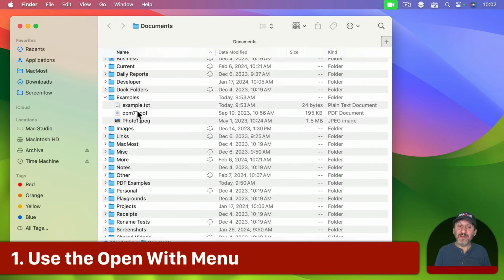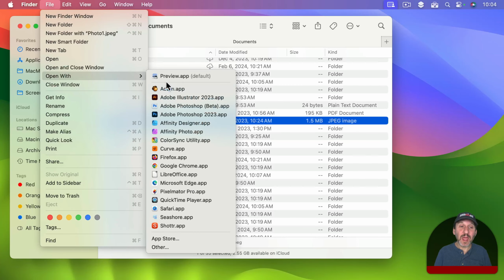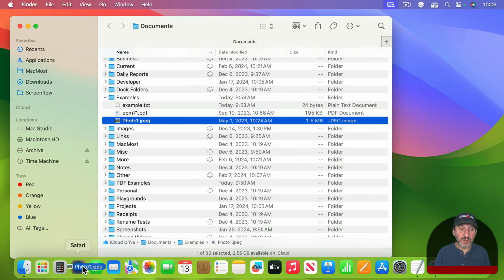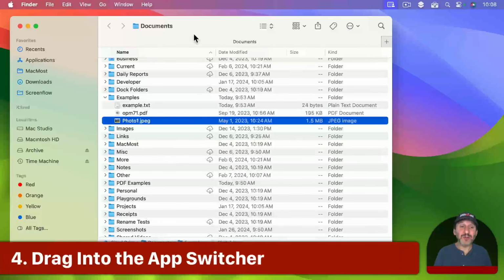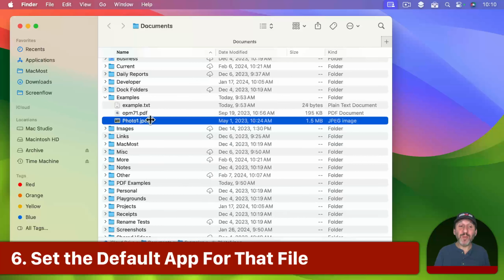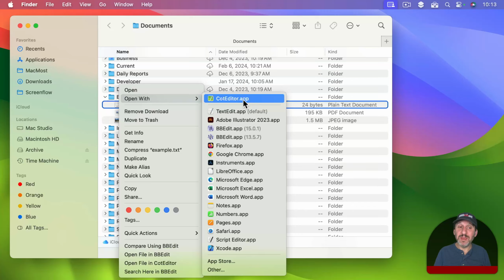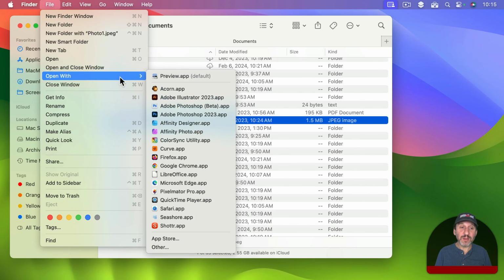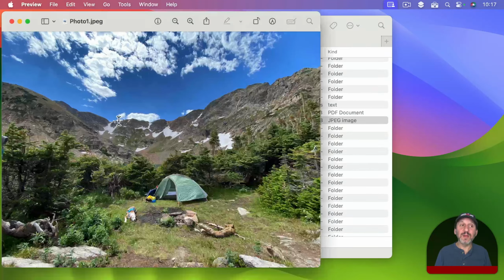How To Choose Which App Will Open a File On Your Mac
In this quick, straight-to-the-point macOS tutorial, you’ll learn exactly how to change your default applications so your files always open exactly where you want them to.

We will cover two incredibly easy methods:

How to open a specific file in a different app just this one time.

How to permanently change the default app for all files of that specific format (like making all PDFs open in Adobe Acrobat instead of Preview, or all video files open in VLC).